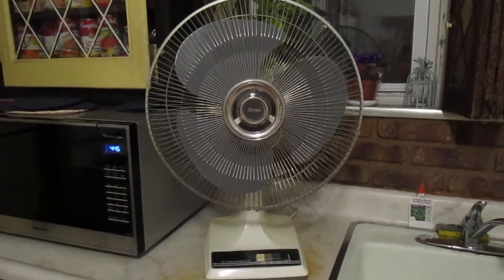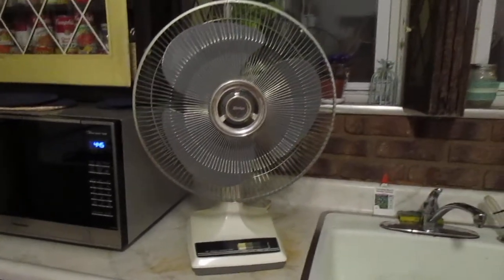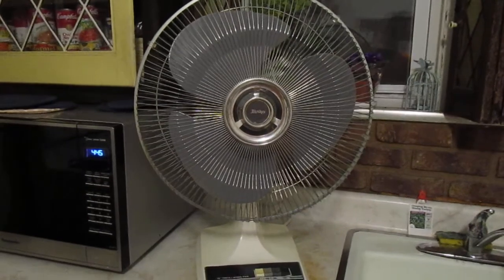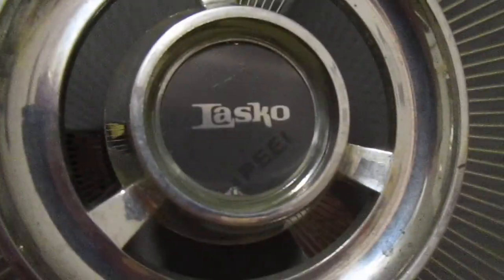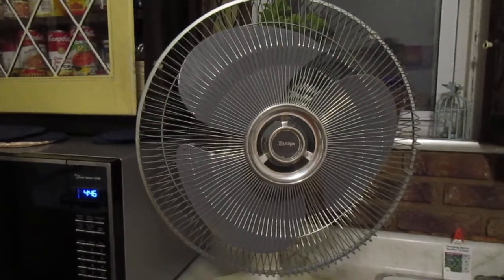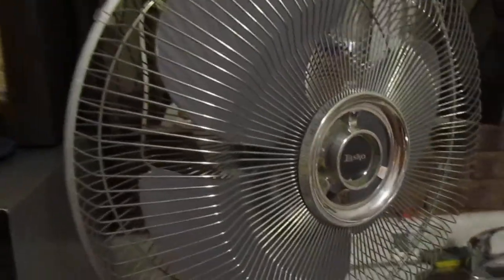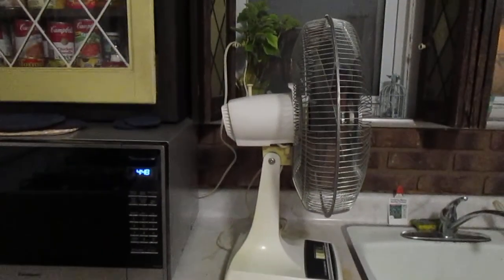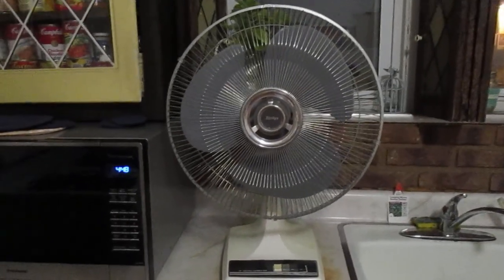16" (Grey) Lasko table fan (remake)